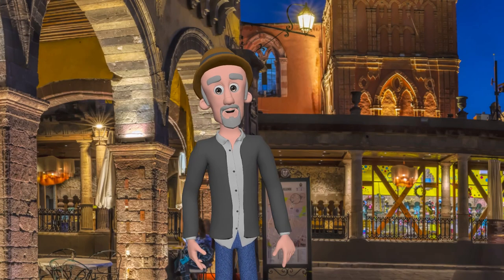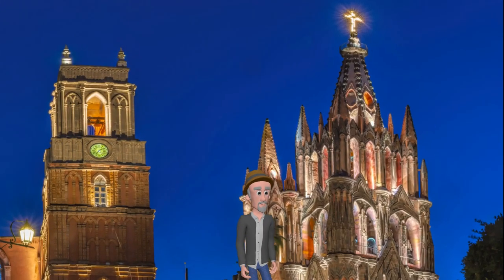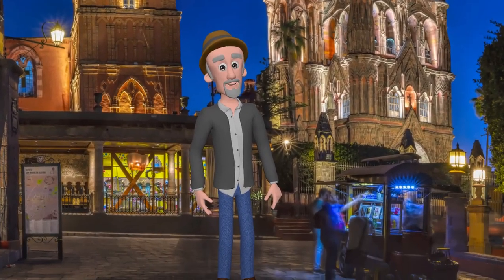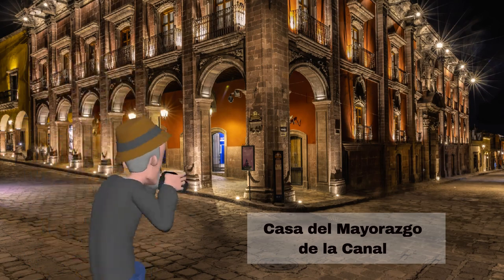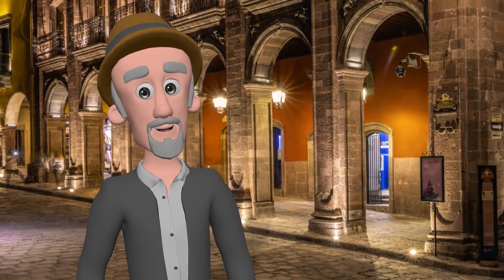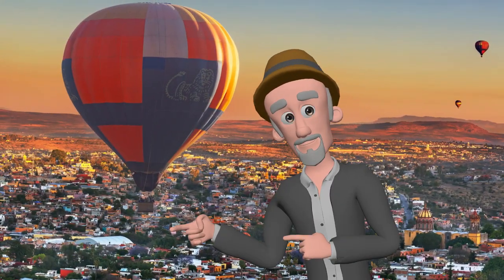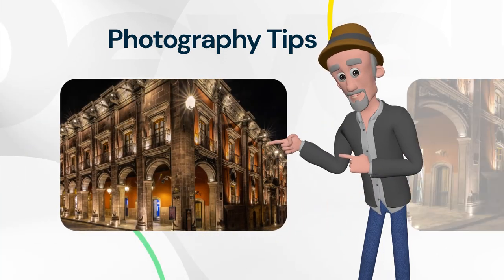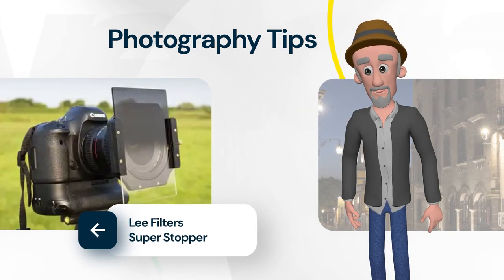San Miguel de Allende - Photography tips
Take a historical tour via long exposure photography of San Miguel de Allende Mexico.

The three photos shown in this video are here.

Lee ND Filters - I recommend the Superstopper, but there are other options

If you want to build animated videos like this one, here is the software package that I'm using: